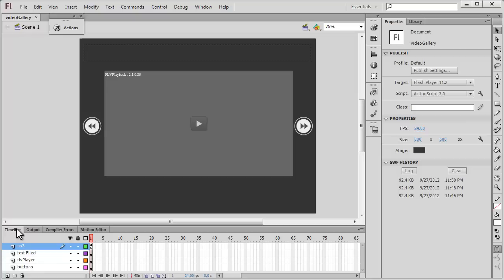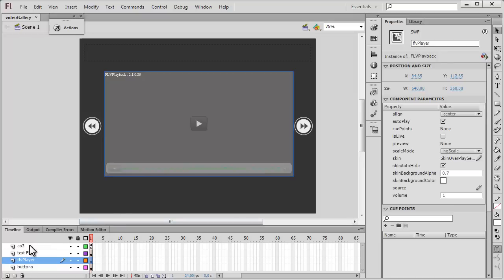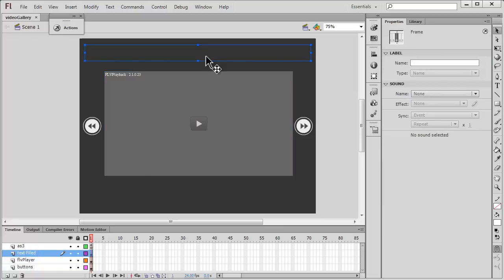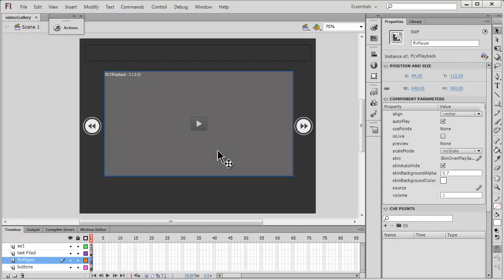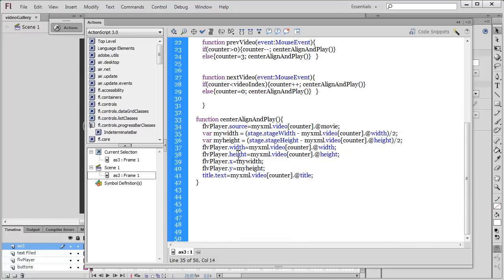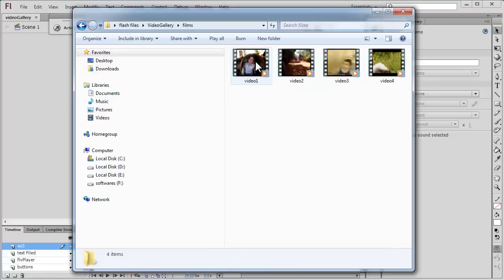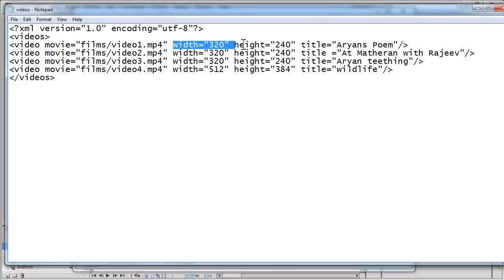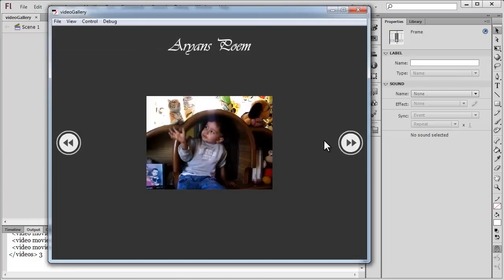XML based Video Gallery in Flash , Part 1 of 2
Flash and Actionscript 3 Tutorial , along with the use of XML to transport videos that lie in an external folder,here we will see how this flash gallery can adjust to any video size and still play it in the center of  the stage maintaining the scaling and the aspect ratio.
Mohit Manuja
Trainer for Dreamweaver / Flash and actionscript 3 at Mumbai India
3 months course in web development at Rs 9000/- only
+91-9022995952